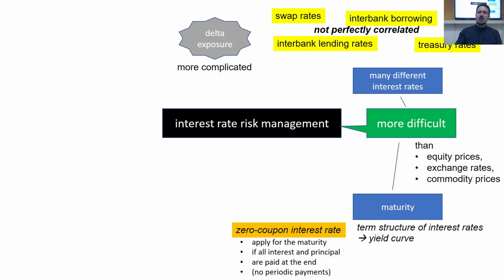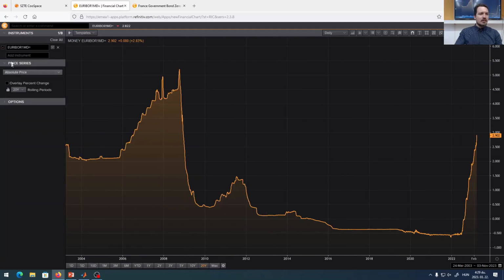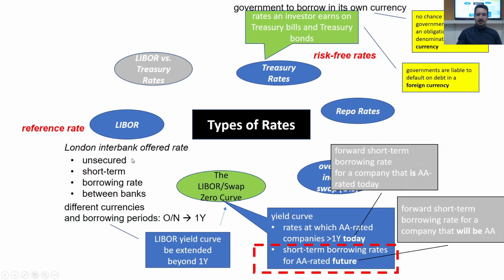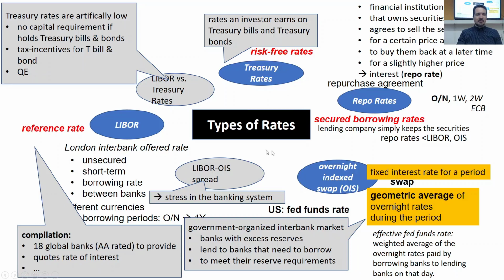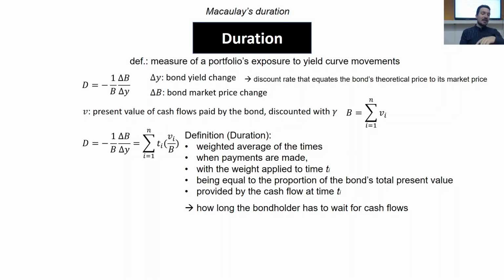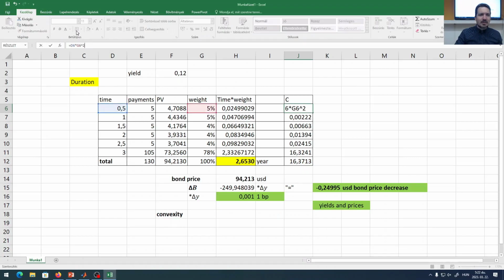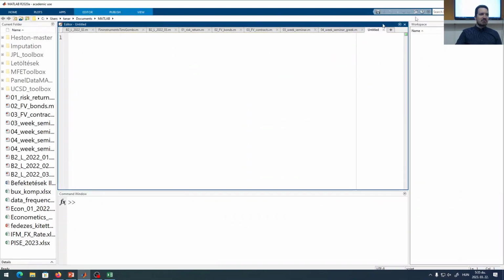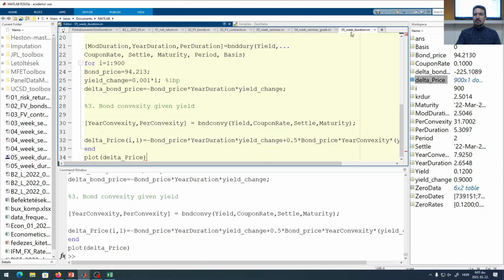Risk Management in Finance: 12. Interest Rate Risk: Duration, Convexity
- Types of interest rates: risk-free rates, reference rates (LIBOR, ESTER,EURIBOR etc.), secured borrowing rates (repo rates), overnight indexed swap, libor-ois spread, libor vs treasury rates
- Data from Refinitiv Eikon database
- Duration in Excel and Matlab (with examples), hedge
- Convexity in Excel and Matlab (with examples), hedge